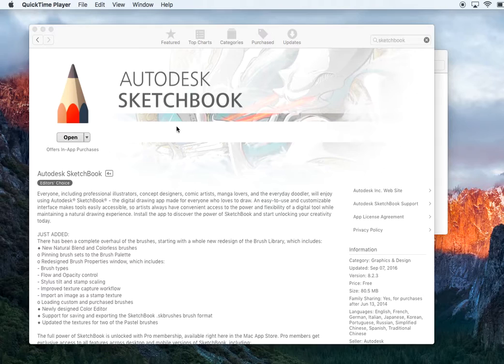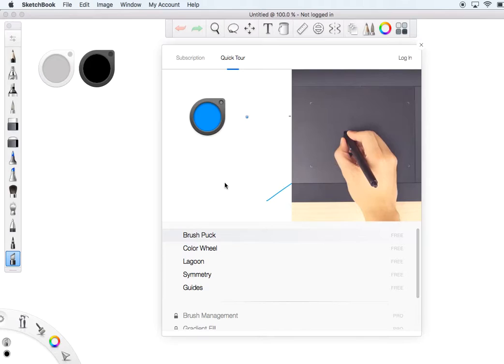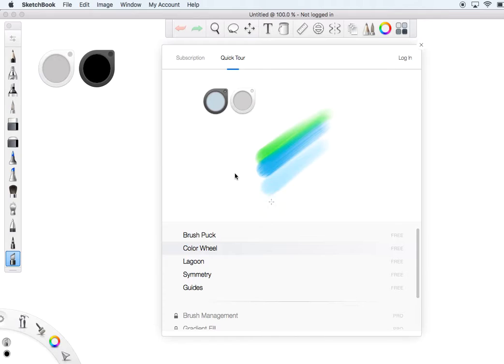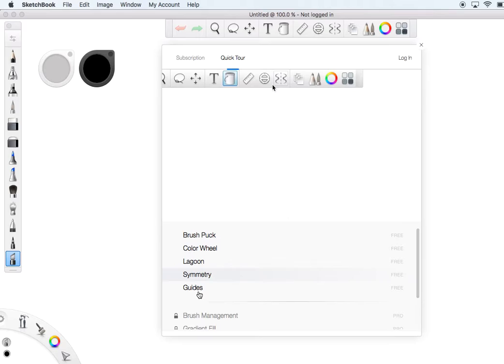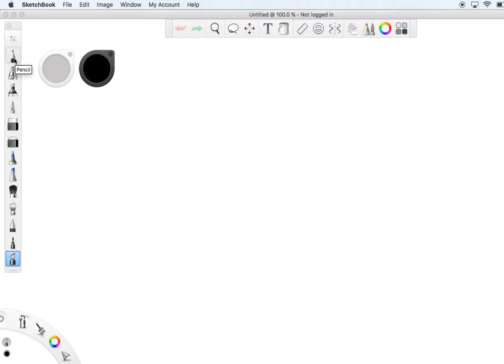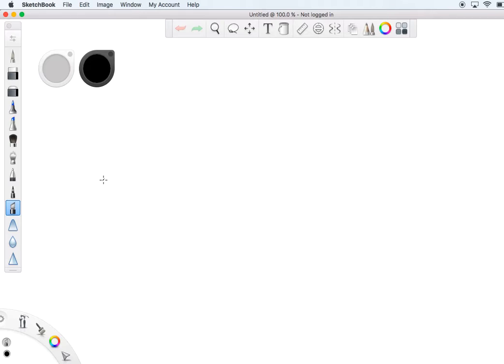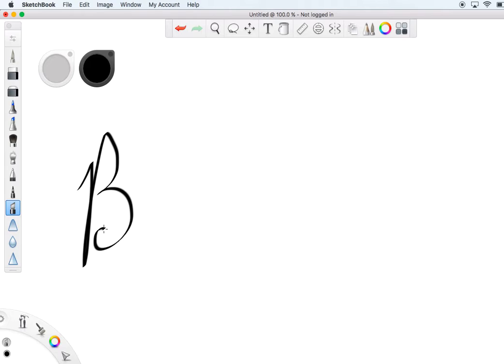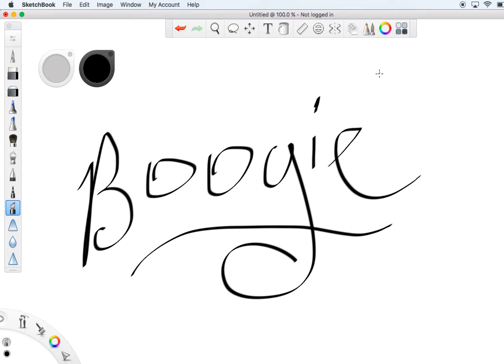Screencast for an App in Elementary Art Class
Audio desk Sketchbook app for an elementary art class.